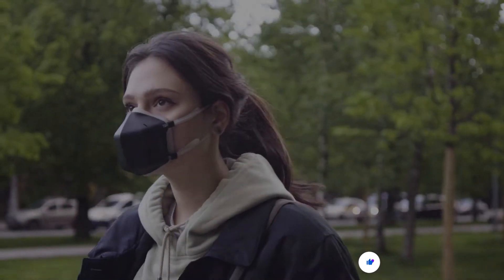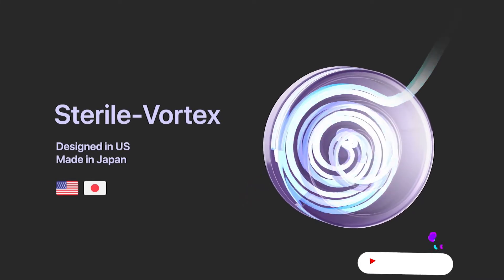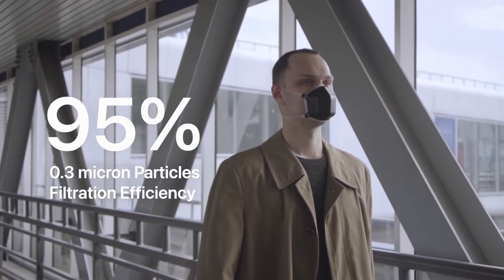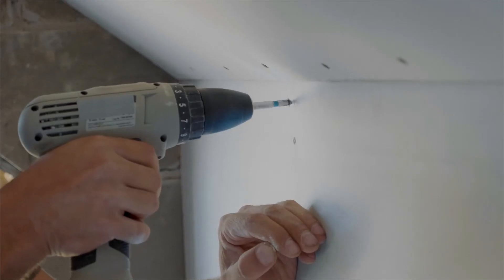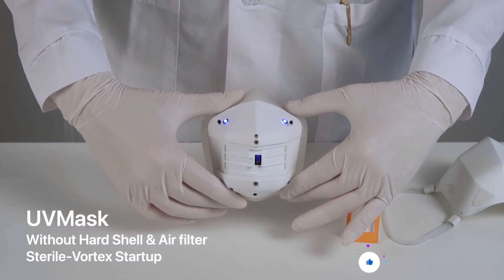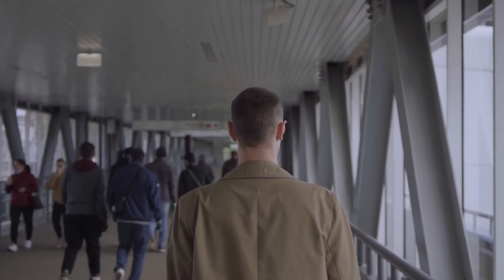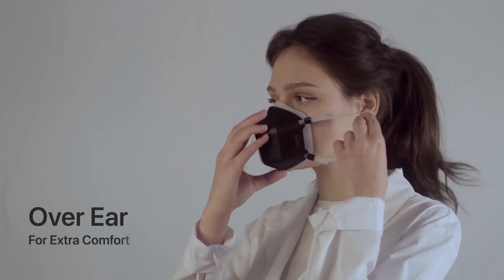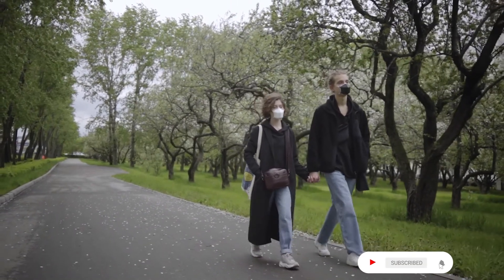😷😷UVMask Inactivate😲😲 99 99% of All Pathogens & Air Pollutants✅✅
Thank you so much for visiting this channel

       If you like this video please share this video and Subscribe to this channel Leave your valuable comments in the comment box Thank you very much if you have already subscribed to this channel